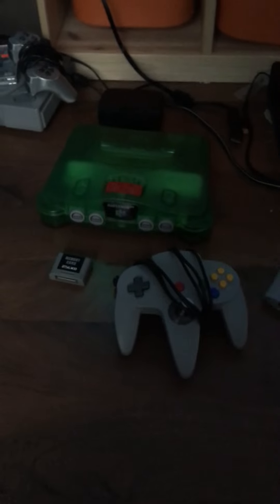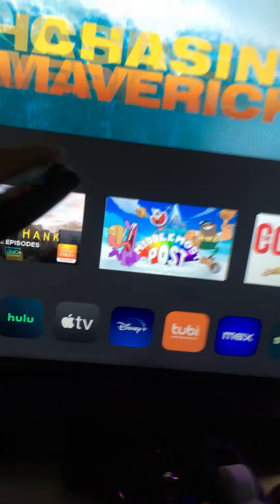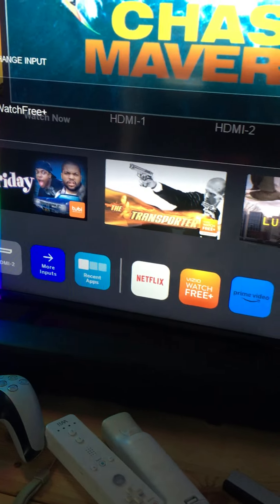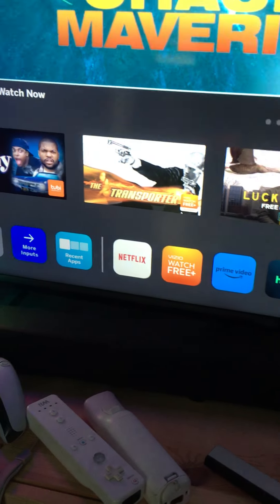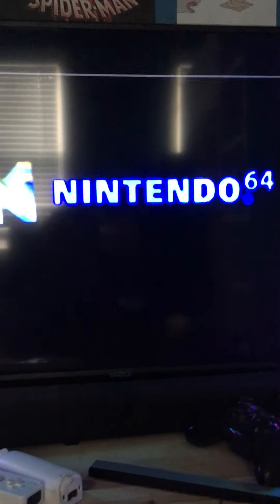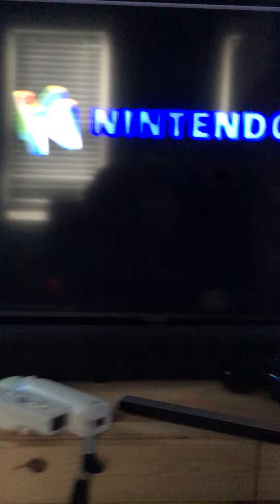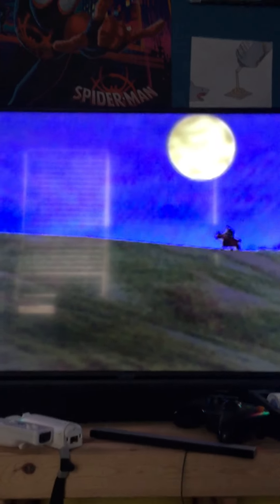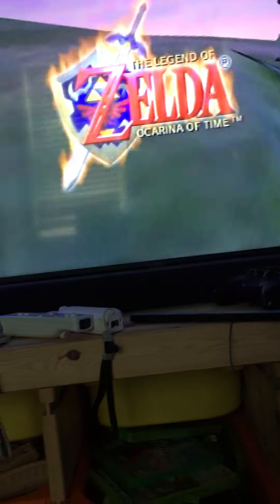The 7 steps to setting up you N64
This is a video is about the seven steps to teach you on how to setup your N64